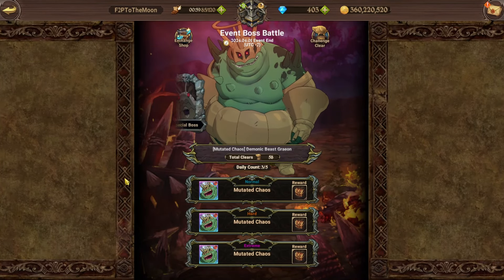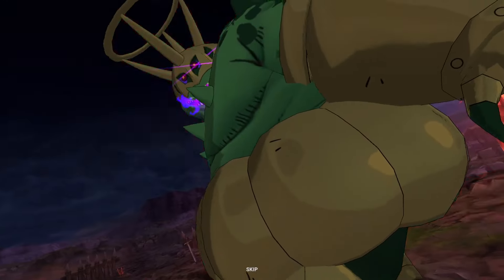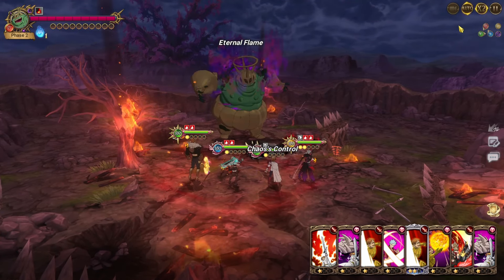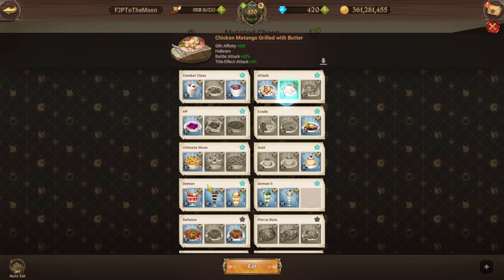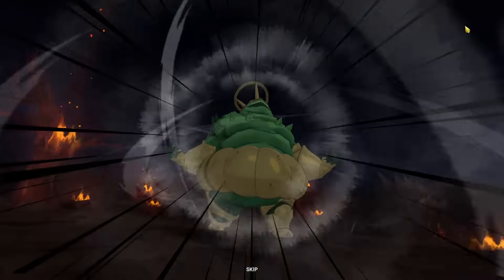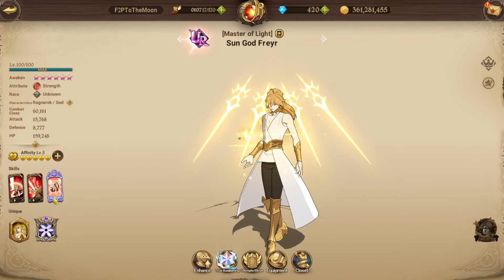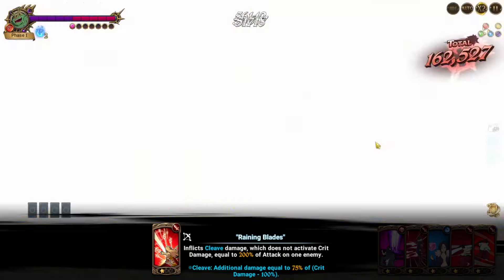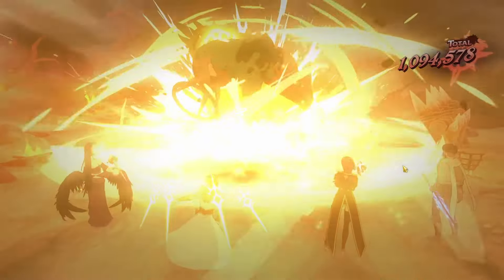2 Turn Auto Farming Graeon Boss Teams | Mutated Chaos Farming | 7DS GrandCross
Another Ez to farm event boss.

My F2P Account
GLB Box 13Mil

If you enjoyed or like F2P content please consider dropping a Sub it would mean alot to me.